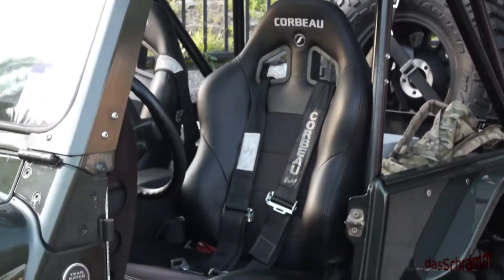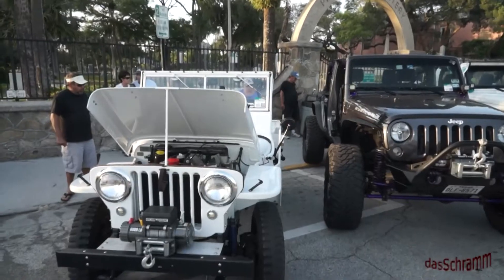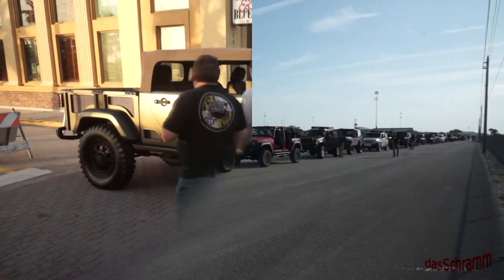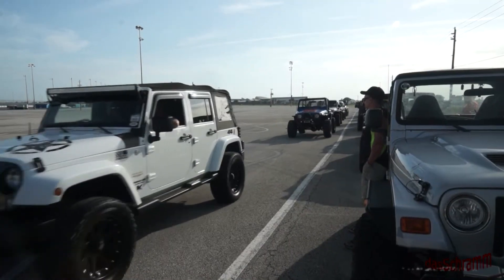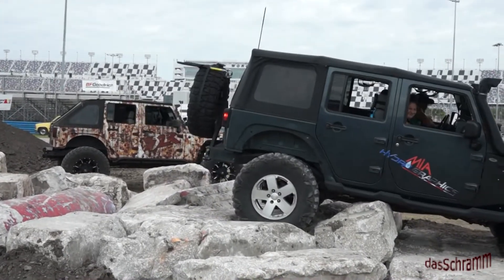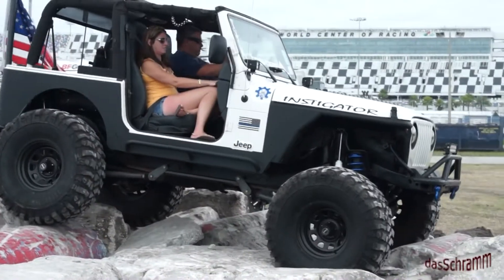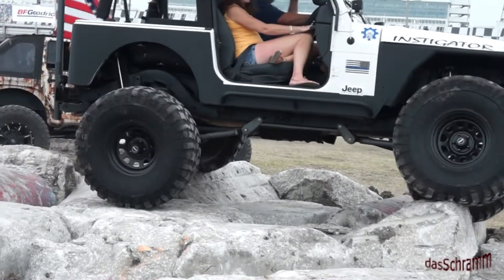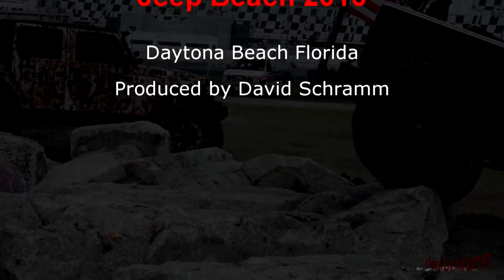Jeep Beach Rally Sights and Sounds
We went to Jeep Beach this year for the first time and had a lot of fun.  Thousands of Jeeps there of every sort.  Great build and accessory ideas.